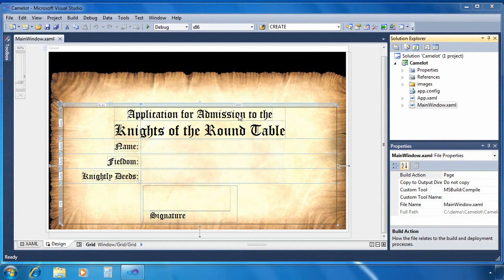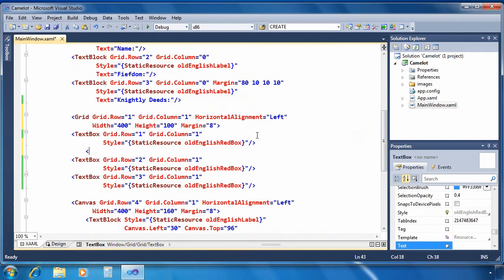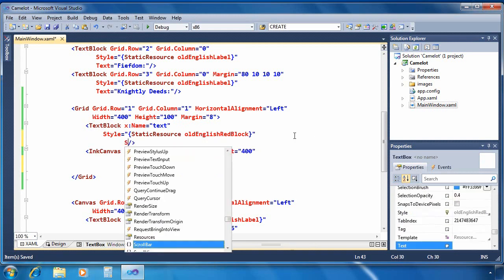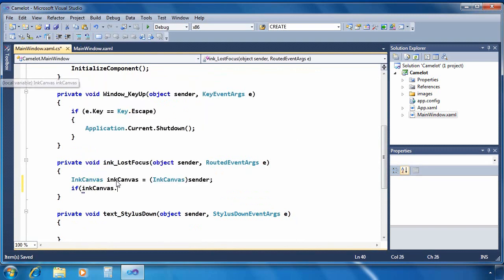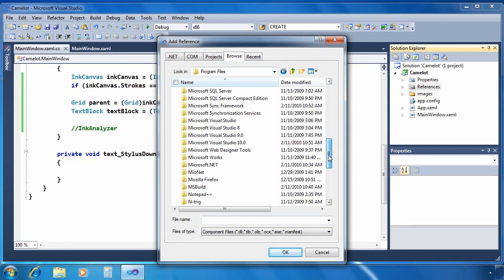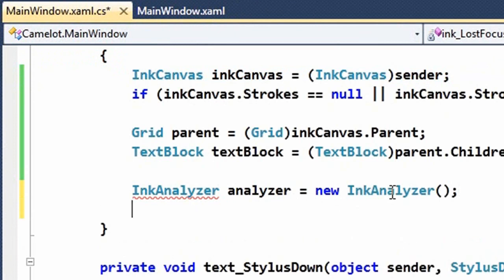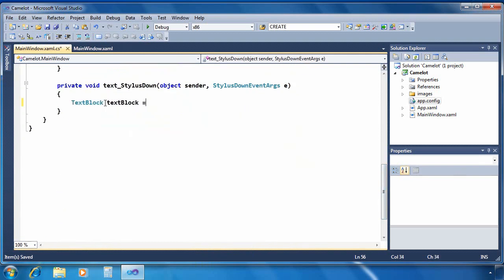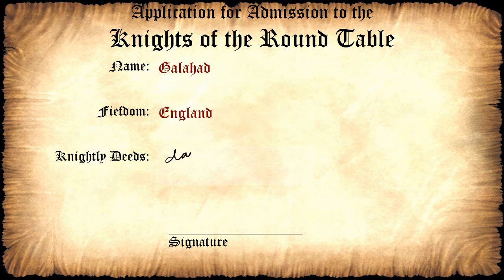Windows 7 in 7: Handwriting Recognition in Windows 7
This video demonstrates how to use Ink Analysis to perform handwriting recognition in WPF 4 and Windows 7.